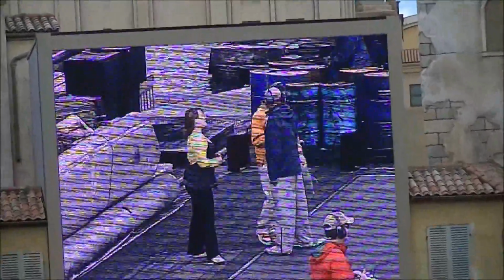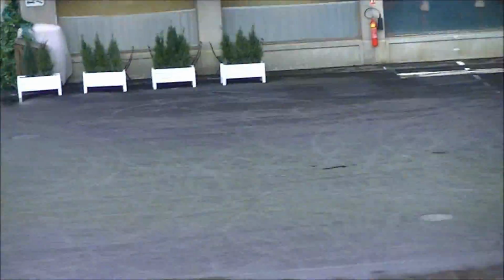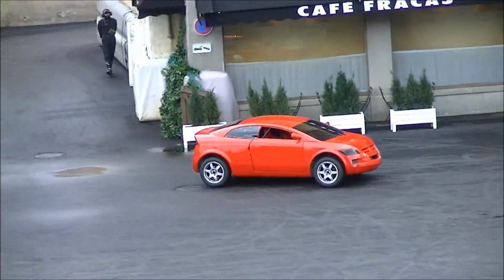Moteurs Action! Stunt Show Spectacular 11 June 2012 (HD) part 2